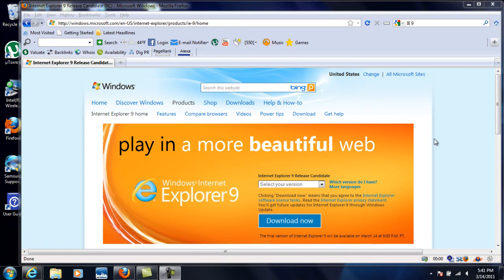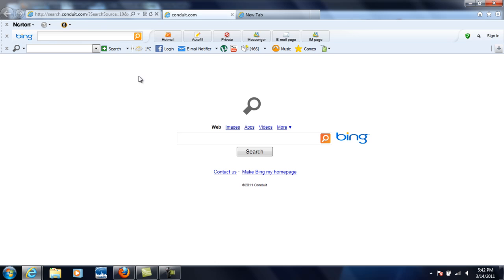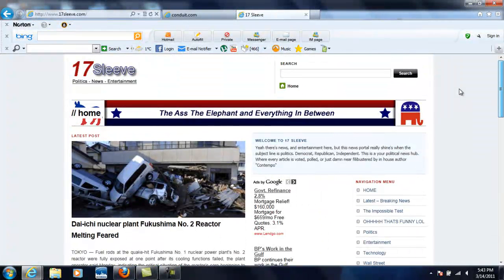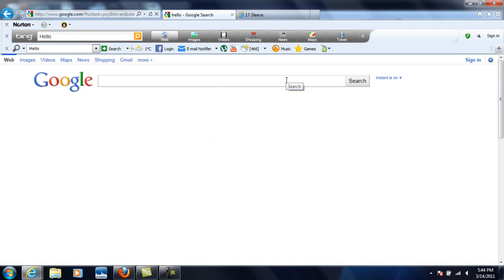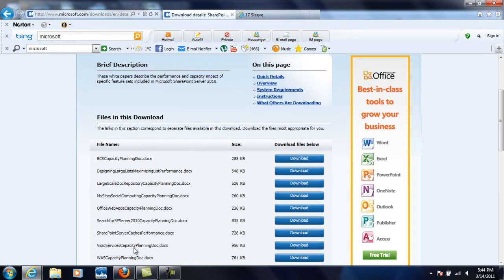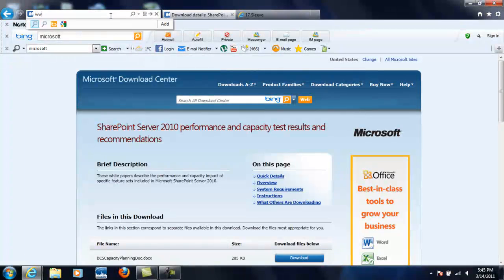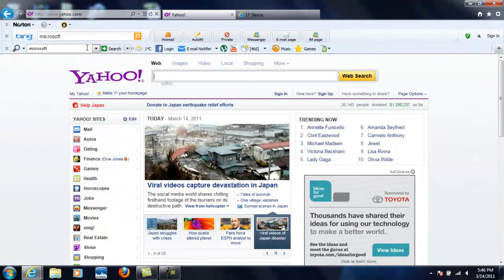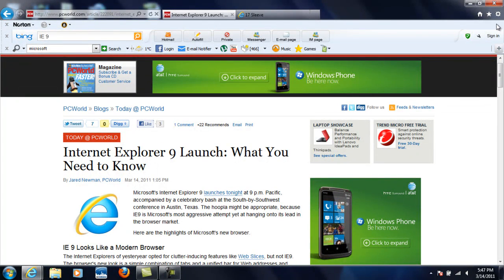Internet Explorer 9 - Download & Review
for latest news - IE 9 - Internet Explorer 9 is set to launch with final copy tonight March 14th at 9 PT, here I do a quick review, How fast it renders, and where you can download your Release Candidate, which is as close to the final version as you are going to get currently at 6 ET, Wait a few more hours guys and IE 9 can be yours to play with. Personally I like it, although I am an AVID fan of Mozilla Firefox and their latest Firefox 4